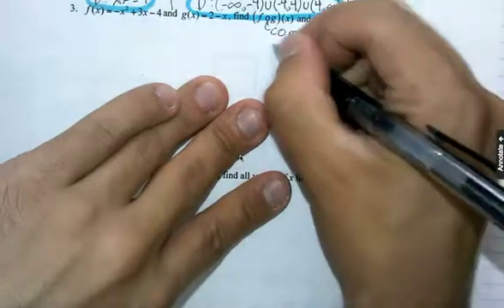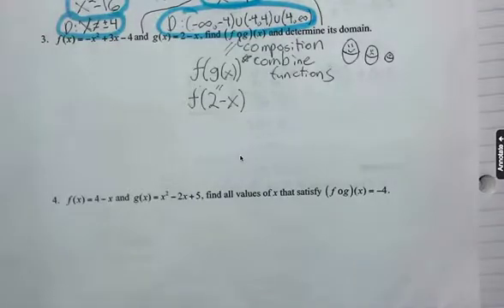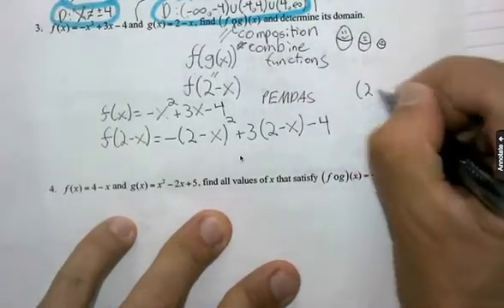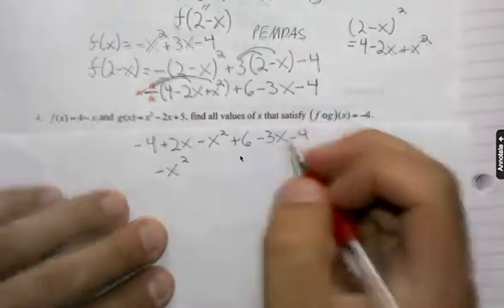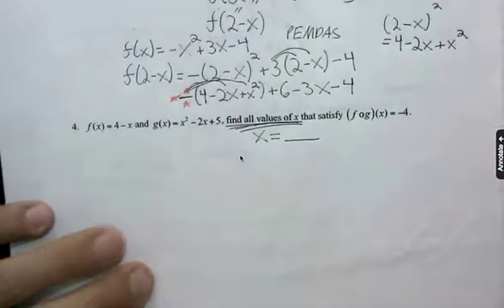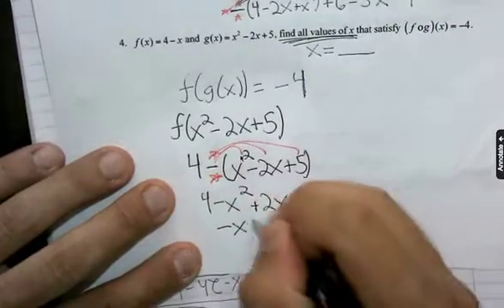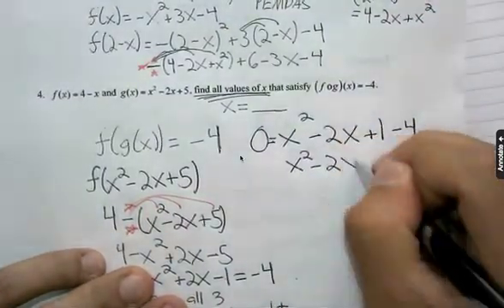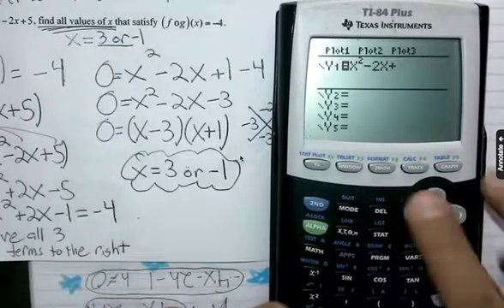Pre-calculus 1.7 Combinations of Functions; Composite Functions Part 3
Please note that I messed up the Foiling in problem 3. The original work at 4:06 should be:
 -4+4x-x^2 + 6 - 3x - 4. Making the final answer -x^2+x-2